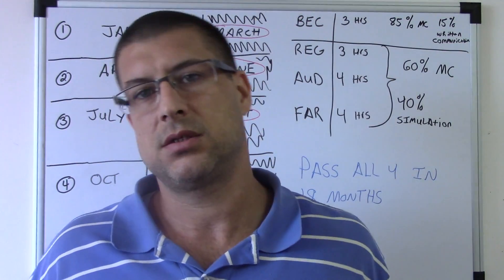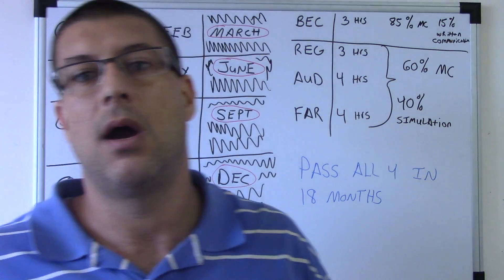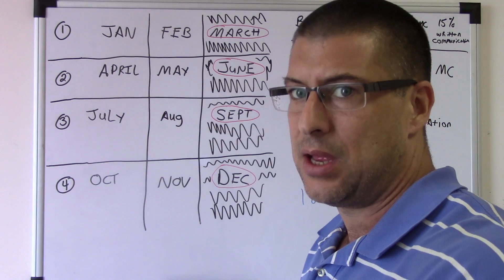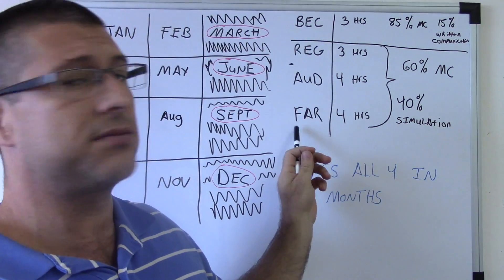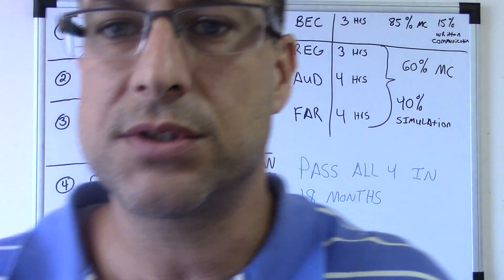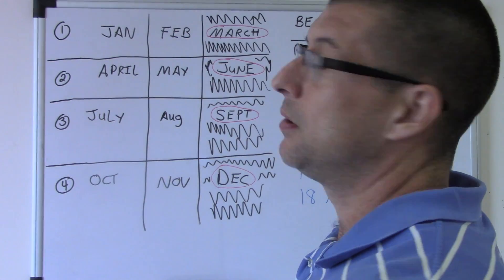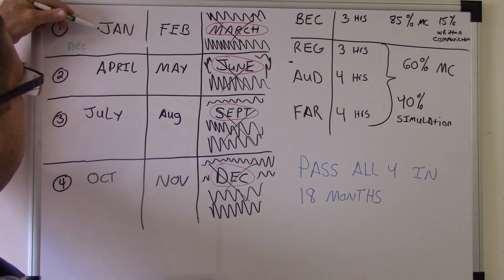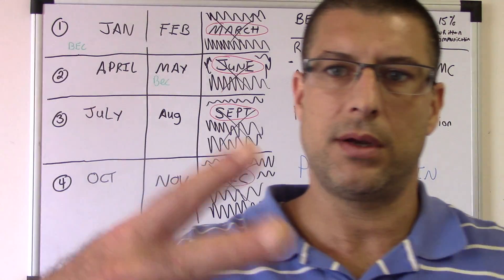CPA Exam Tips / what order to take the CPA Exam in / FAR / REG / AUD / BEC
What order I think is the best order to take the CPA Exam. FAR AUD REG BEC I am a licensed CPA In the state of Florida. Tips to help pass REG AUD FAR and BEC. please don't ever stop studying for the CPA Exam you can definitely do it. Stay motivated, pass the CPA Exam and regain your life with a great license.